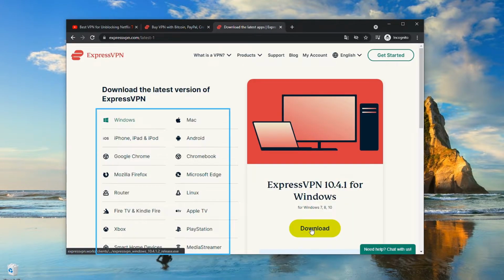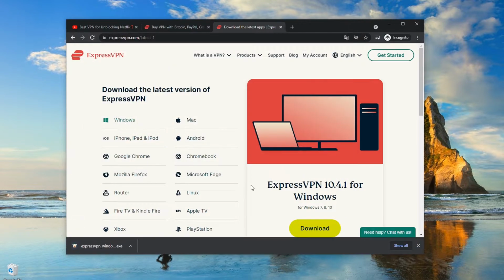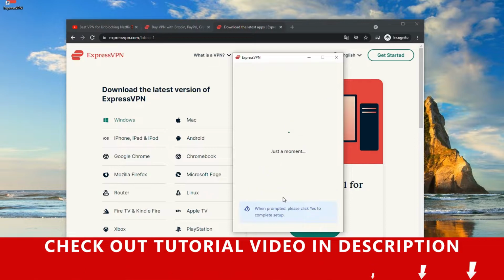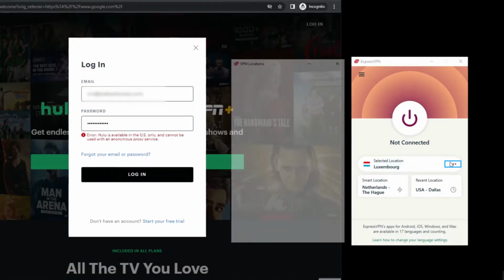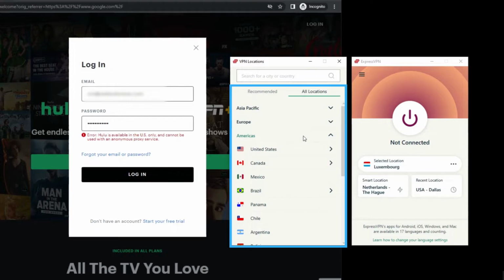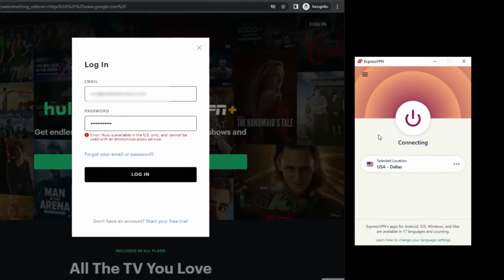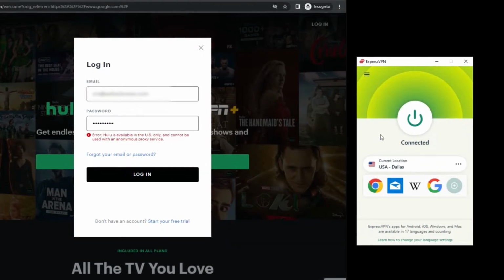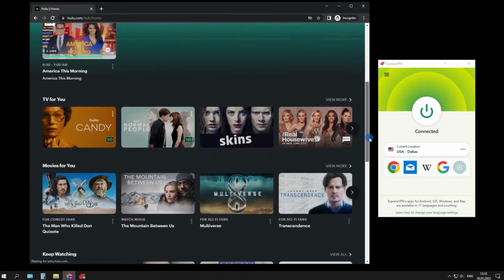How to Unblock Hulu Outside the US in 2023 | 60 SECONDS COMPLETE GUIDE! ⏲️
Don't know how to unblock Hulu in 2023?  ExpressVPN is the fastest, easiest way to access Hulu from anywhere. All you need to do is get ExpressVPN, click to connect, and start watching!
Watch Hulu Outside US on 60 sec with this short tutorial❗

00:00 Intro
00:13 Get ExpressVPN
00:27 Download and Install ExpressVPN
00:36 Connecting ExpressVPN to a US Server
00:49 Unblock Hulu with ExpressVPN

We are just helping people who want to access the Netflix (or any other streaming service) catalog of their original country when they're abroad.